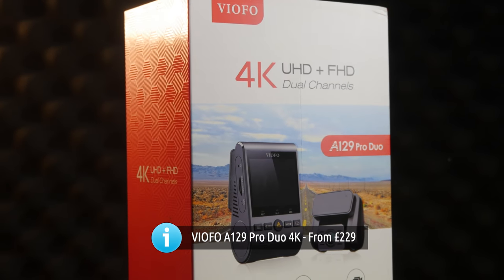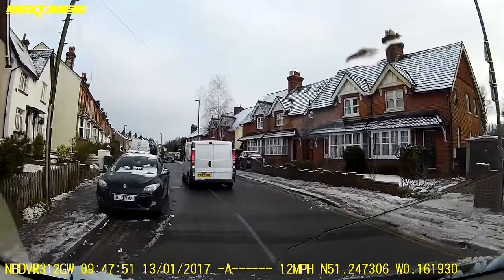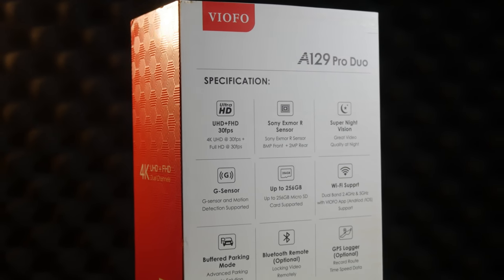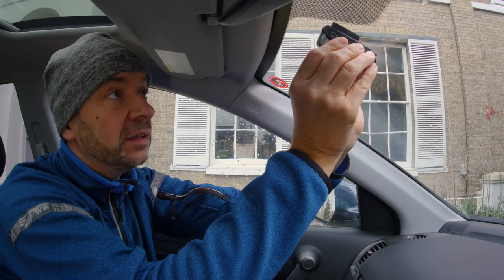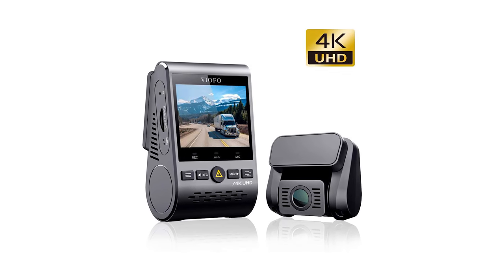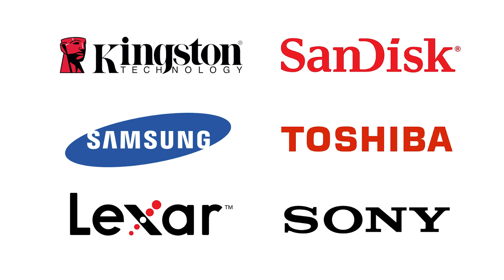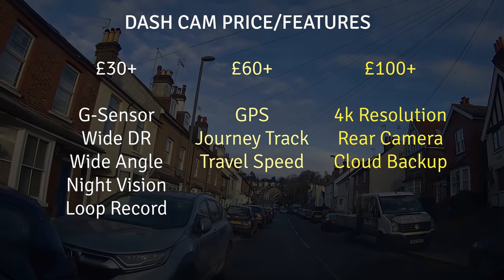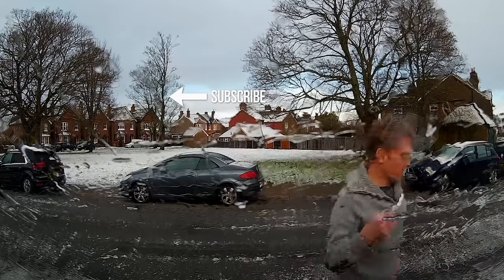Don't Buy a Dash Cam Until You've Watched This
✅ VIOFO 4K A129 Pro Duo
✅ Ssongtong Dash Cam 1080P
✅ NextBase 312GW
✅ REXING V3 Dual Camera

Dash cam review looking at the best dashcams, the cheapest models against the high-end ones, from £17 right up to £700. Which one should you buy? Watch our buying guide with Dylan Garton.

Dashcam features to look out for:

✅ GPS speed and location logging
✅ Wi-Fi enabled
✅ Reflection free lens
✅ Rear camera
✅ Cloud backup
✅ Live remote view
✅ Two-way voice
✅ 60 frames per second
✅ Night vision
✅ Wide viewing angle